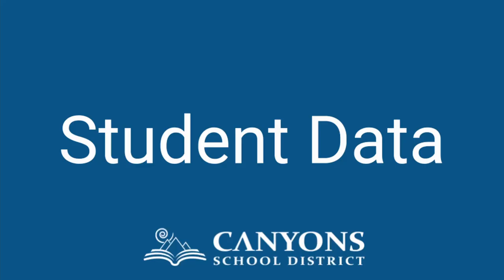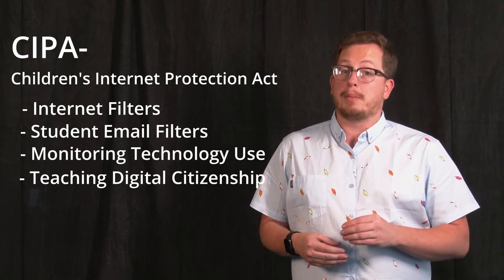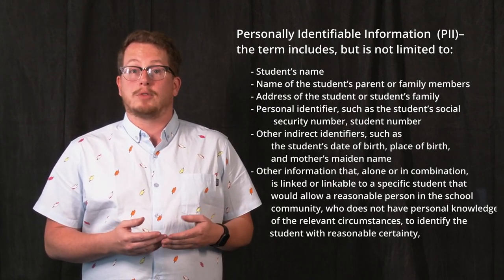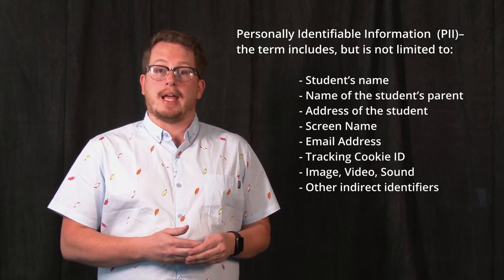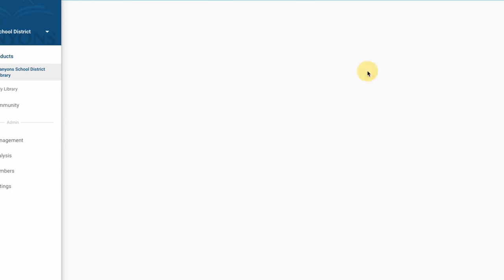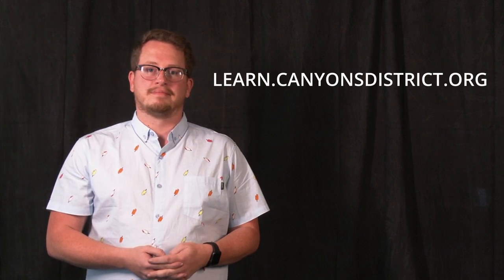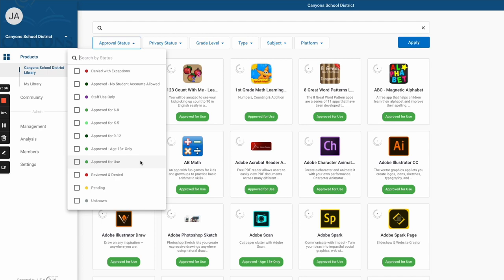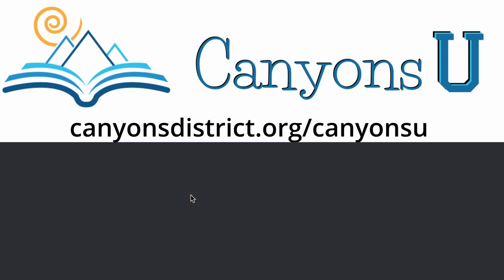LearnPlatform District Day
This video goes through the LearnPlatform as it is used in Canyons School District.